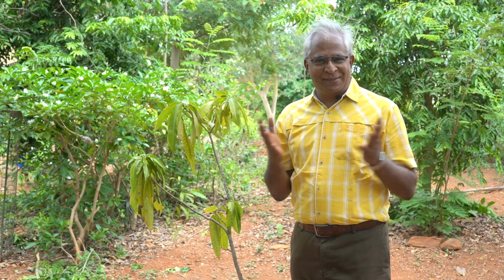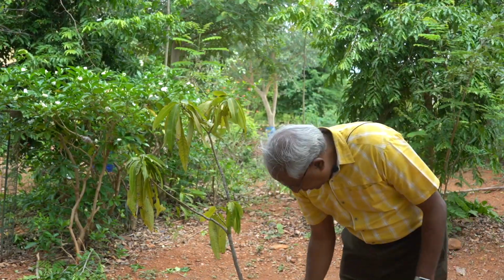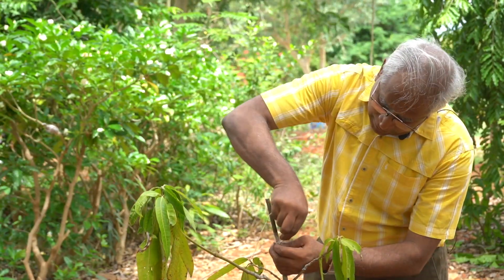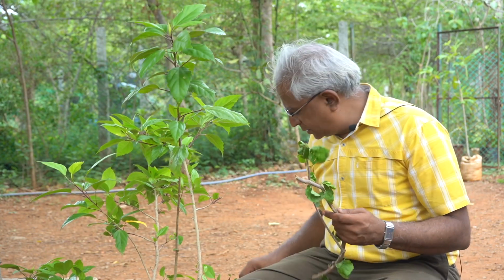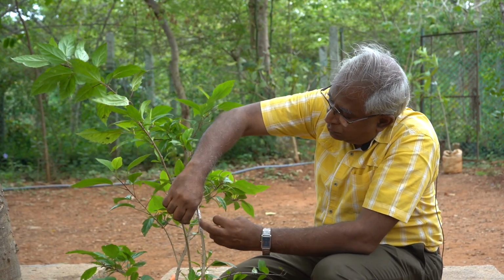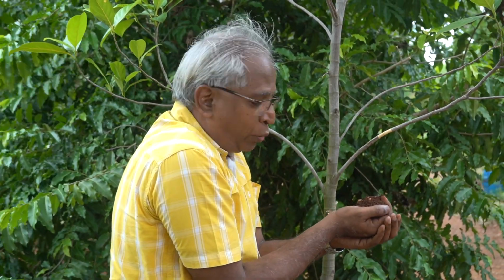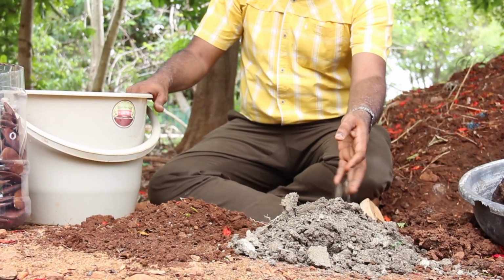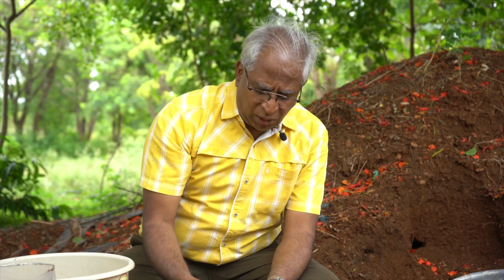Plant Propogation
Join Kumar, General Manager and Campus Head, on a fascinating journey through lush green fields as he delves into the art and science of plant propagation.
In this enlightening video, Kumar shares his expertise and passion for botany, demonstrating various methods of plant propagation such as seeding, cutting, and grafting. Learn how to propagate trees through the process of grafting—a powerful method to enhance the green cover and grow high-yielding, delicious fruit varieties. This video walks you through the basics of both sexual and asexual plant propagation, focusing on the technique of V-grafting, where a healthy rootstock is combined with a premium shoot (scion) to create a new, high-quality plant. Watch till the end to see the full process and get practical tips on how to successfully graft plants for a more sustainable environment. Ready to make a difference? Let's get planting!
Agastya International Foundation is a non-profit educational organization in India which seeks to transform attitudes to learning through hands-on science programs.

Agastya's campus creativity lab has over 20+ labs, hosting 600+ children daily for an enriching, hands-on learning experience beyond textbooks.

Our mission is "to spark curiosity, nurture creativity, and instil confidence and caring" in economically disadvantaged children and government school teachers by bringing imaginative and innovative hands-on learning.

Help underprivileged children and allow them to discover and unlock their creativity with your support.

Your donations will be tax-exempt under Section 80G of the Income Tax Act of India.